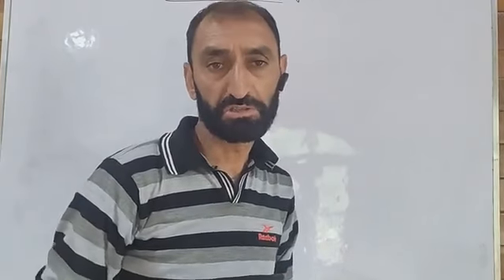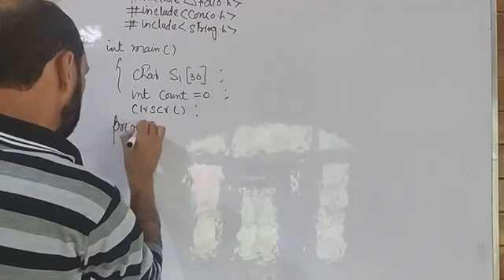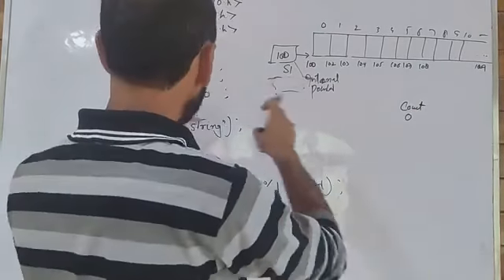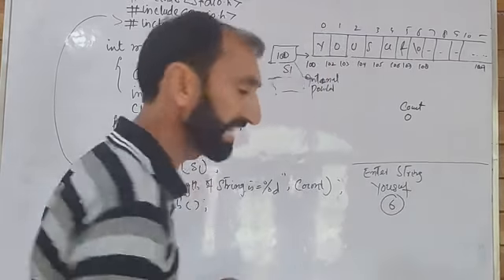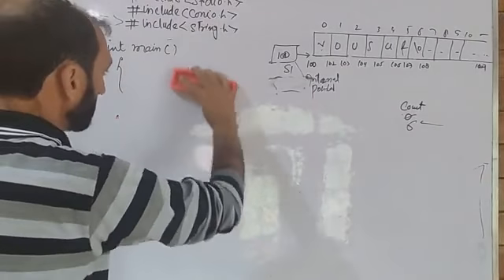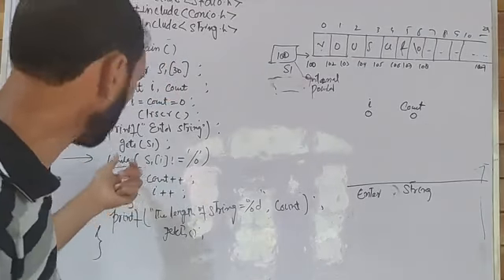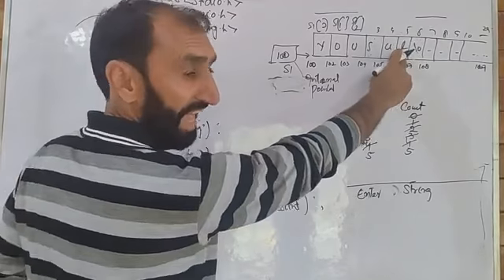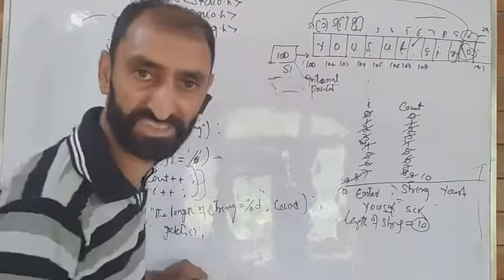C_48 Program to print length of a string | In Kashmiri by Yousuf Sir